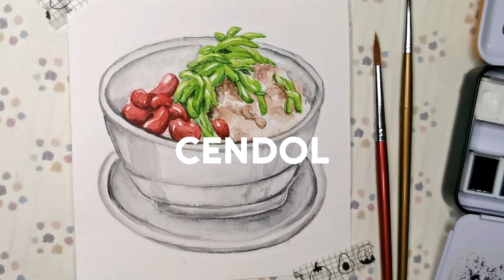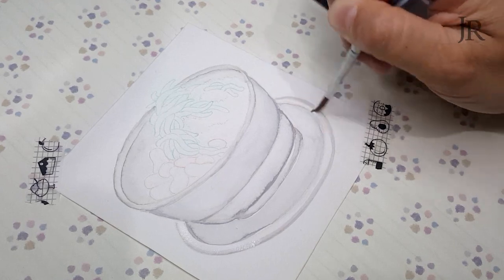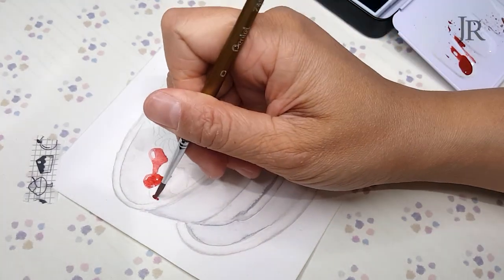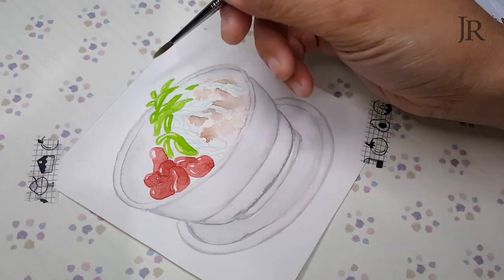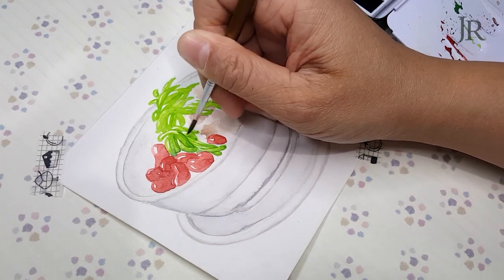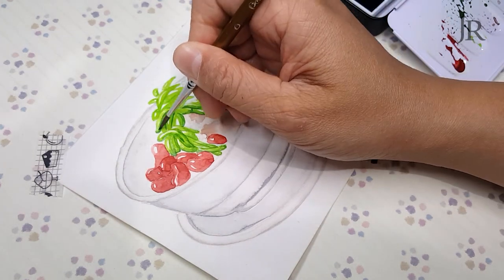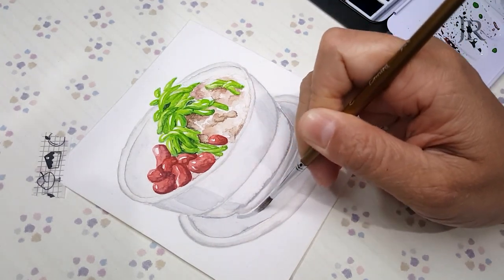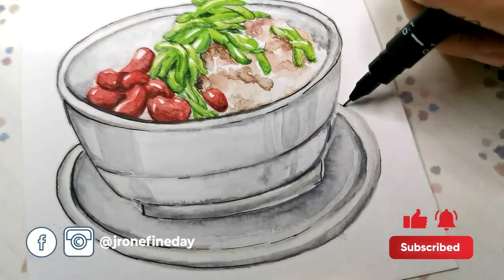Paint With Me | CENDOL • Malaysia Food Watercolor Art •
Apa khabar! In this video I will speed paint a dessert that are very popular in Malaysia.

* Schmincke Akademie Aquarell-24 Half Pans
* Pentel Pony Hair Artist Brush (Round) -ZBS0
* Campap Premium Drawing Block A3 300gsm
* Uni Pin Pigment Ink 0.05 & Brush Black